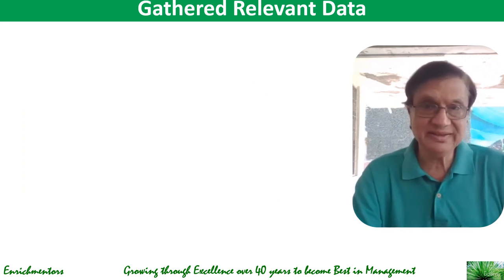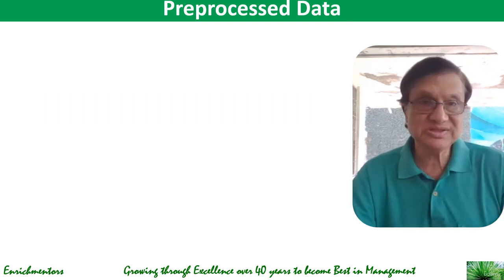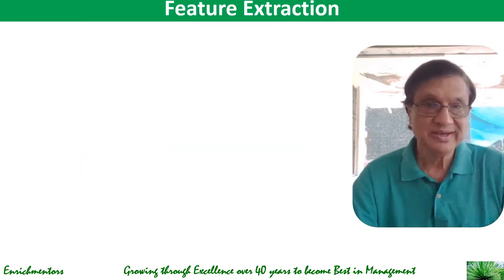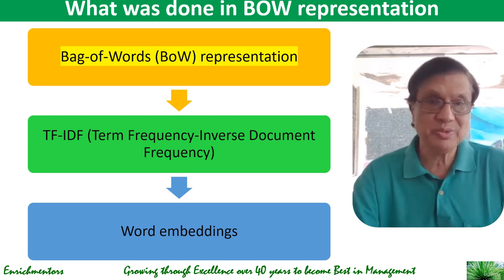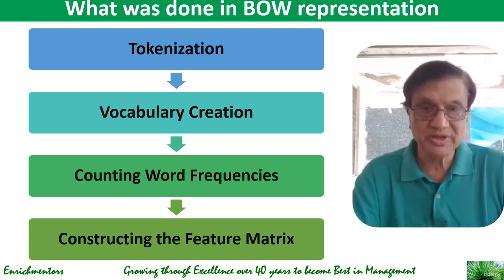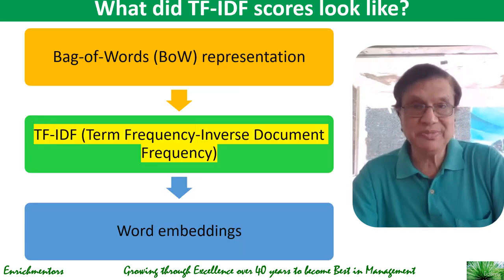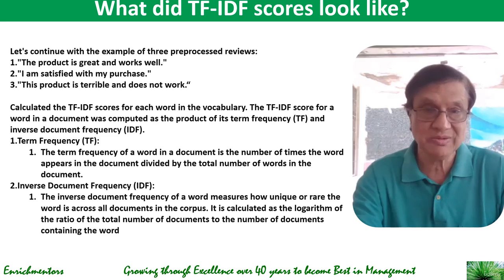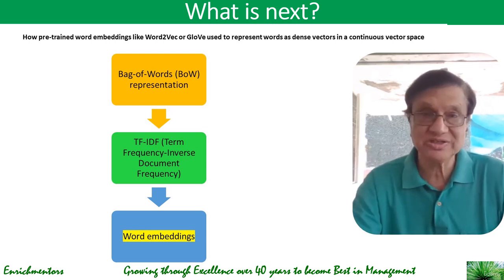13 Data Collection & Preprocessing V